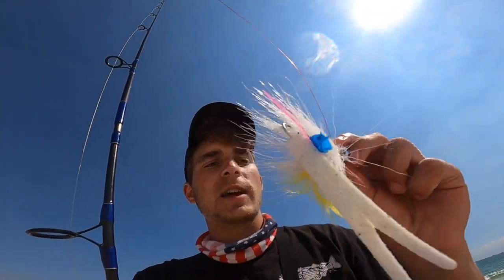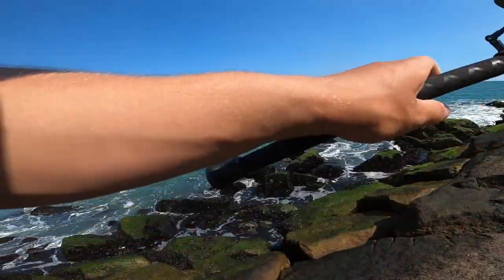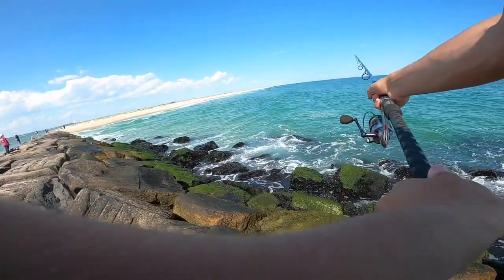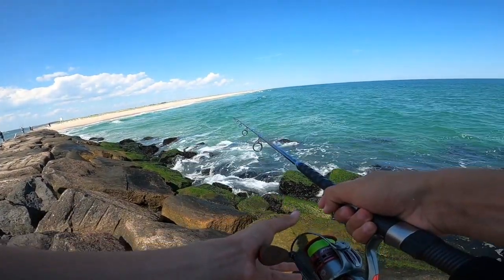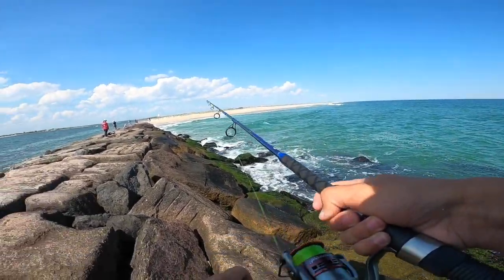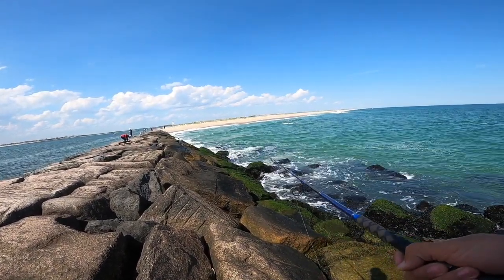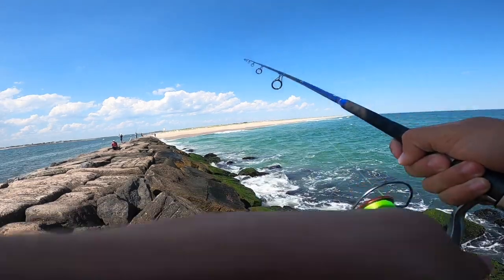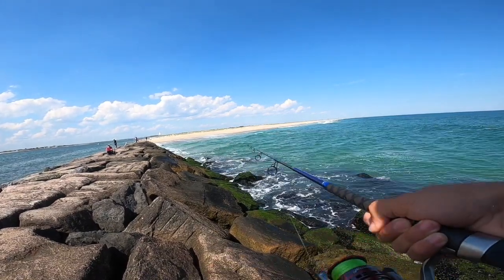Summer Striped Bass Fishing! Long Island, Jetty!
Penn Battle II (my reel 5000)
Penn Prevail II (my rod 9 foot MH)
Daiwa J Braid(Line Used)
Tactical Angler Clips (IMPORTANT!)
Bass Assasins
Jig Heads
(other gear often used)
SP Minnow
Mag Darter
inexpensive quality 5 inch swim shads
Matching Jig Heads
(camera gear)
Gopro Hero 8